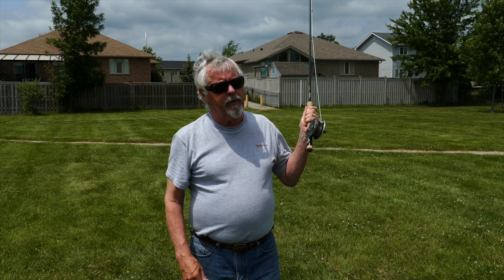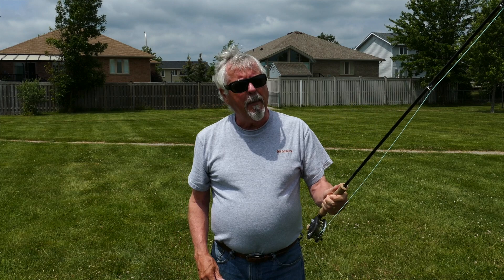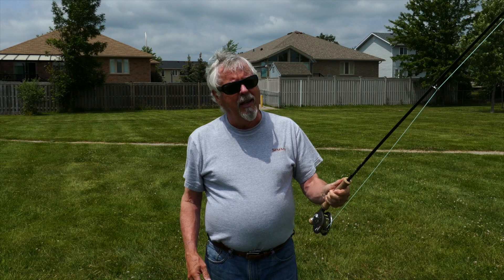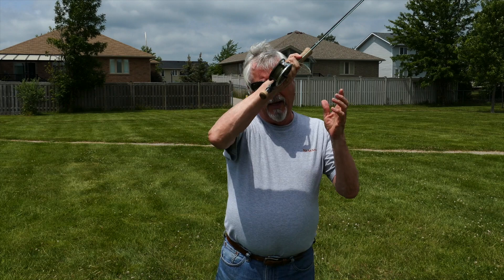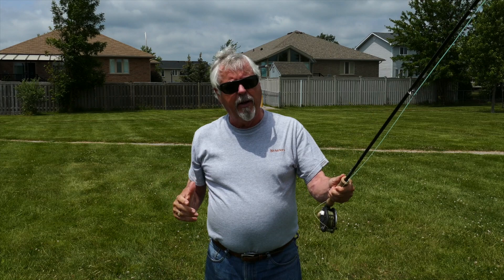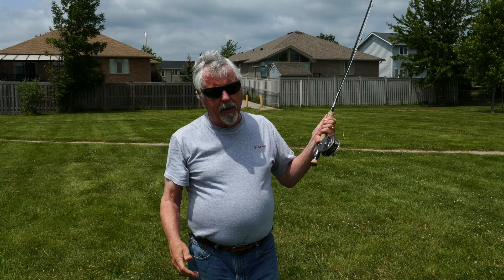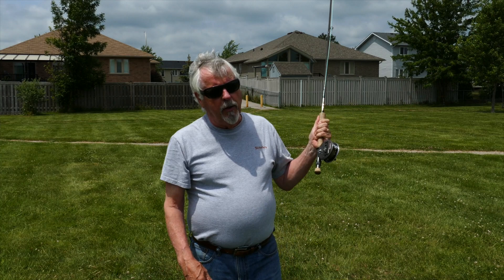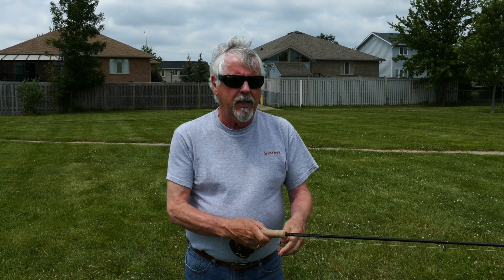Getting Started in Fly Fishing: Learning to Cast Left Handed (cast with our other hand)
Since most of us are righties I've framed this as a left hand issue, but it's really about casting with our non-dominant hand.  There are so many advantages to being able to cast with both hands. however, some of us have been forced to resort to our other hand due to injury or other health problems.

It's not as difficult as it sounds and for those transitioning from conventional fishing, it make be the ticket to becoming a good fly caster.